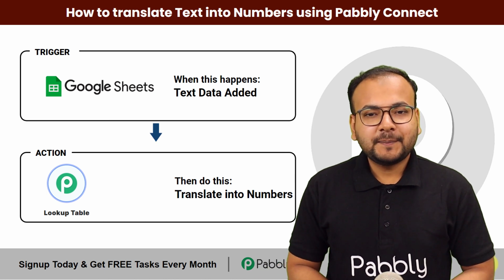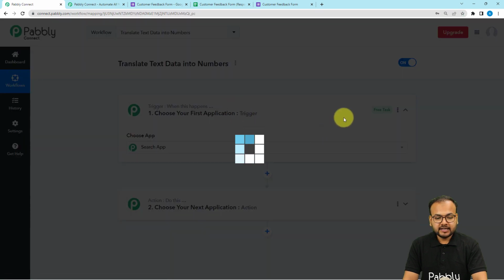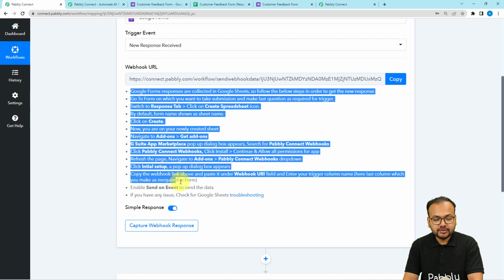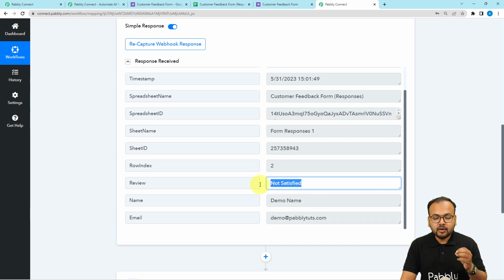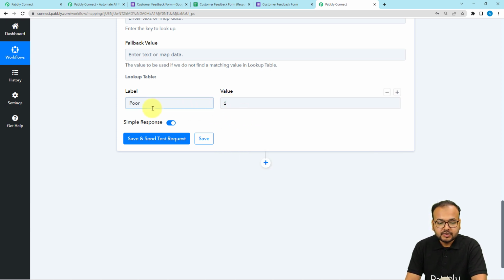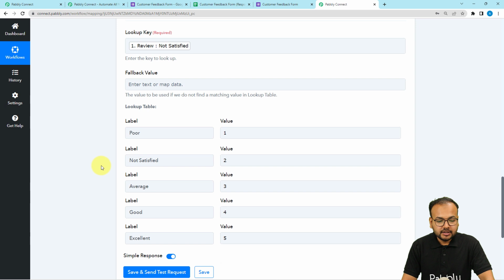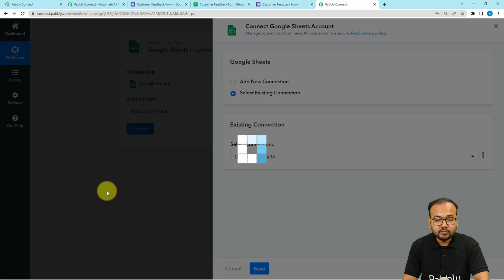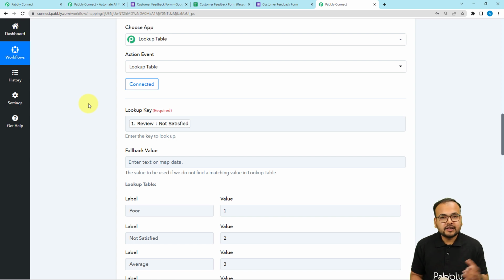How to Convert Text to Numbers Using Pabbly Connect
In this video, we will learn Google Forms to Google Sheets integration using Pabbly Connect.
This integration allows users to effortlessly convert text-based information into numerical data. With Pabbly Connect, you can streamlines the process of transforming textual content, such as words, sentences, or paragraphs, into numerical values.

1. Automation: Pabbly Connect offers automation capabilities that can help you automate mundane and repetitive tasks. This allows you to save time, money and resources.

2. Integration: Pabbly Connect provides a wide range of integrations so that you can connect different web services with each other. This helps you to create smarter workflow processes and make your business more efficient.

3. Security: Pabbly Connect takes security seriously and provides an industry-standard security system to protect your data and applications.

4. Scalability: Pabbly Connect is highly scalable and allows you to easily add new applications and services to your workflow.

 5. Cost-effective: Pabbly Connect is cost-effective and provides plans for different business sizes.